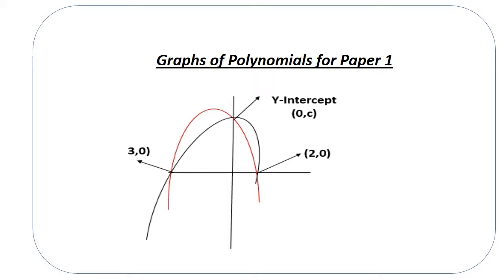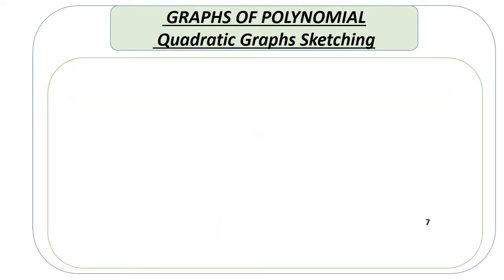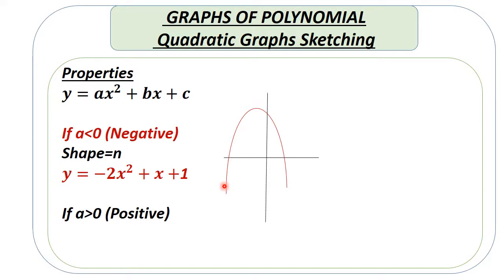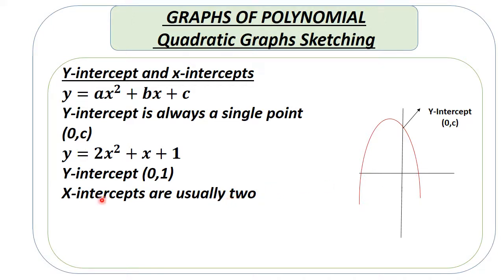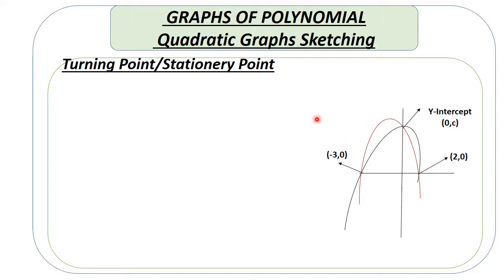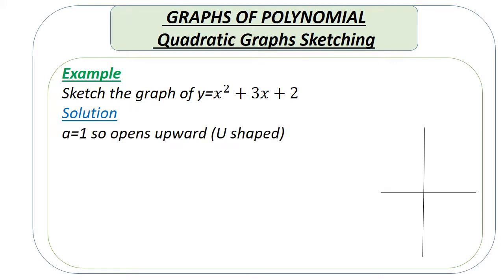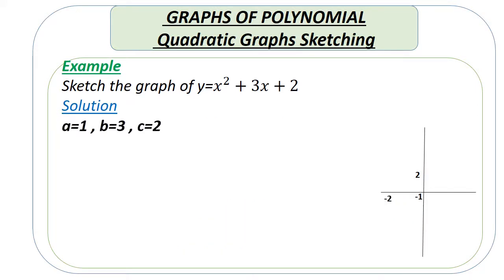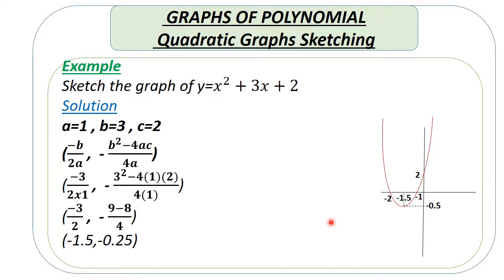Graphs of polynomial Sketching